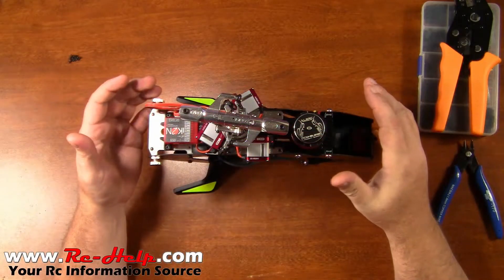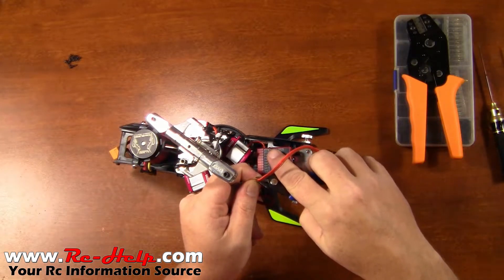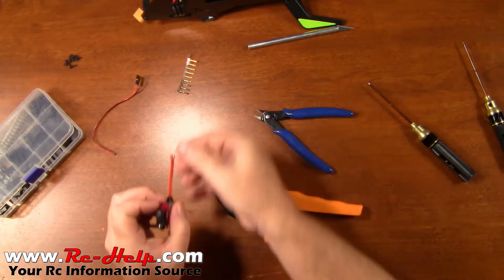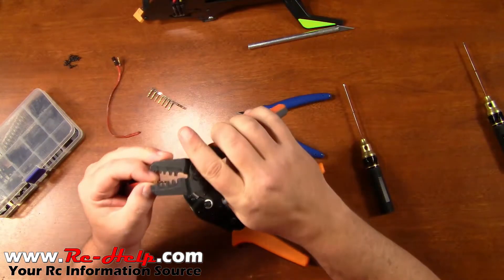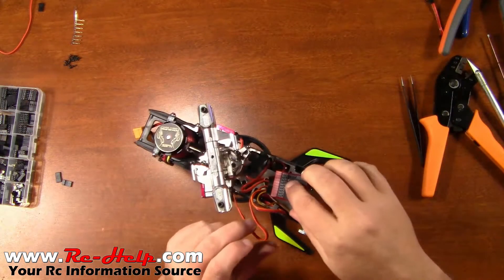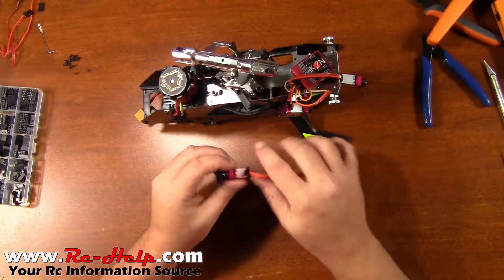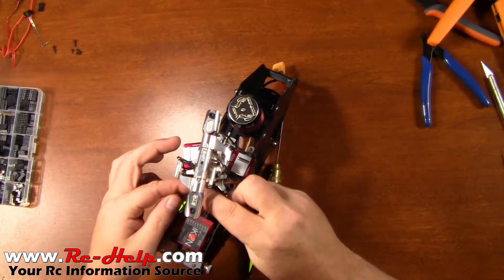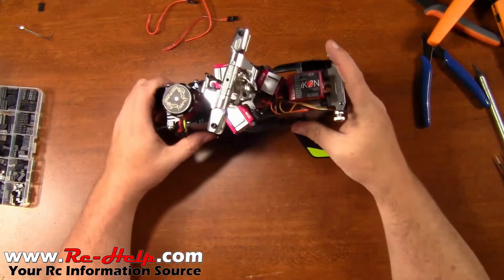Goblin Build Pt 9 Wire Managing The Servos BK DS-3002HV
In this video I go through and shorten the cyclic servo wires to make the wiring a little neater on this helicopter.

Crimping Tool w/ Dupont Connectors

Wire Cutters

Scorpion Tools (Short Shaft)